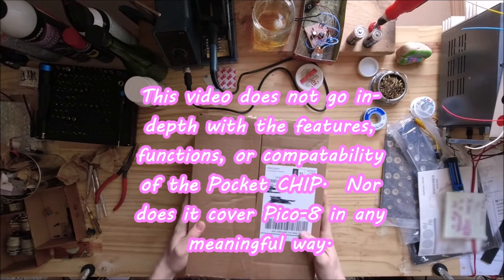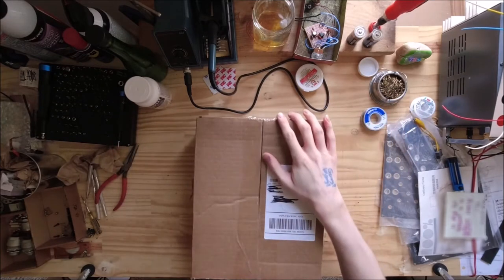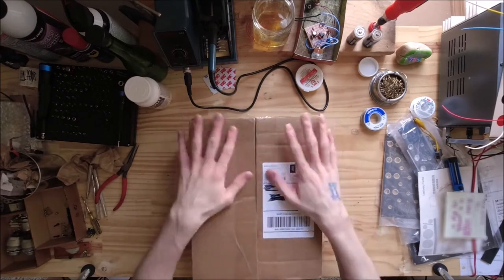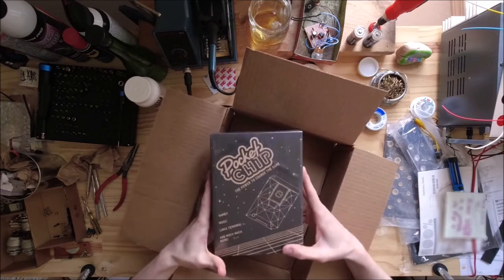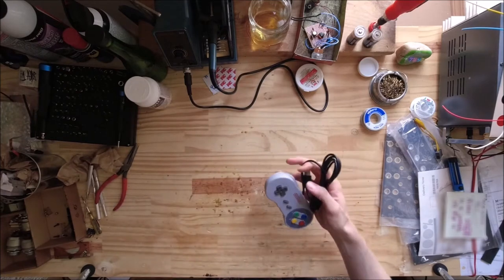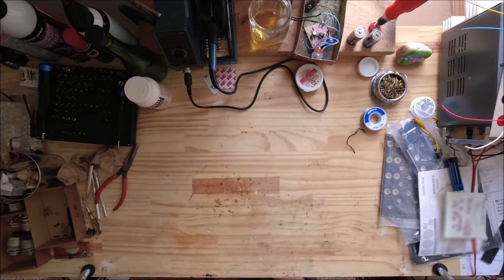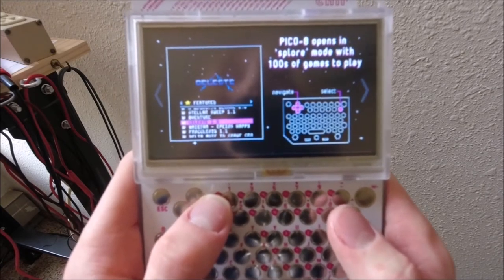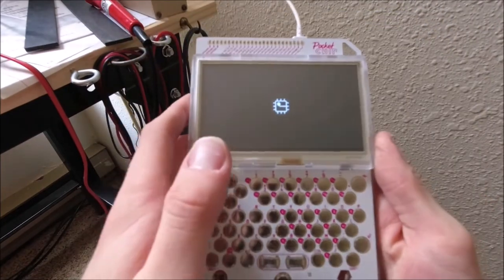Pocket CHIP: Unboxing and First Impressions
In 2015, Next Thing Co. launched a Kickstarter for a $9 single-board computer.  In 2018, they had gone completely insolvent.  However, in those three years, they attempted to break into the video game hardware market.  The product of this was the ill-fated Pocket CHIP.  Was it a console, or a poorly marketed dev kit?

The year is now 2021, and YOU can still buy a brand new Pocket CHIP for roughly the same price as it originally sold for!  Due to third-party suppliers and luck, there are still vendors who have stock from before the company went out of business.